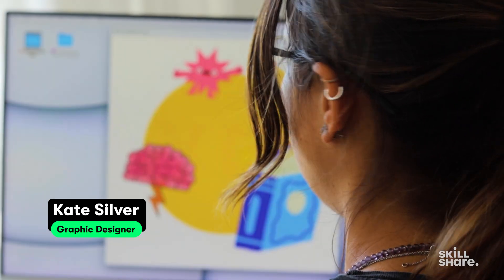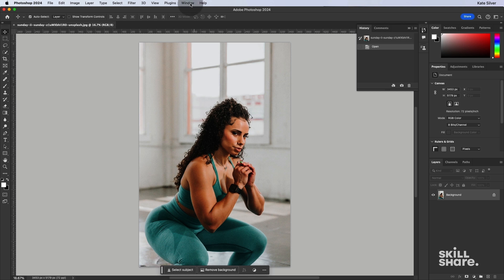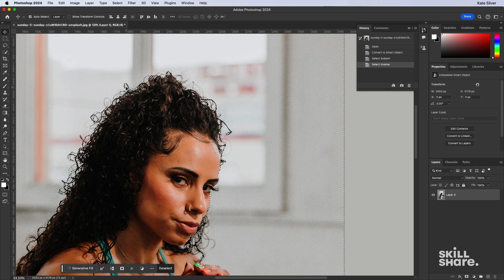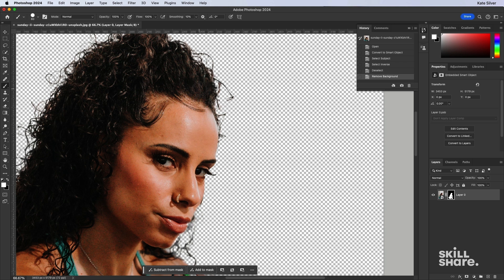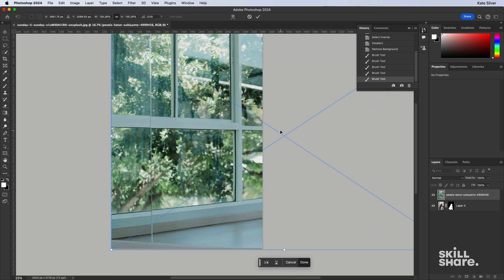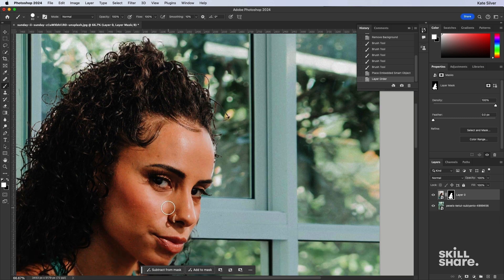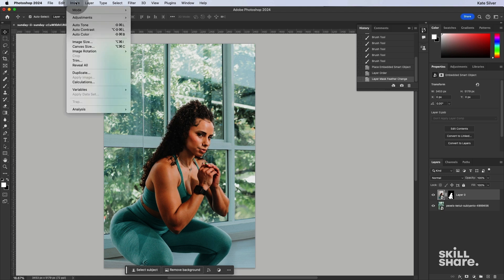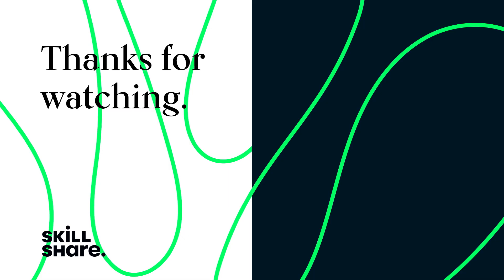Photoshop Tip: Remove a Background in One Click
Have a great photo but want to change the background? Join graphic designer Kate Silver as she demonstrates how to easily remove backgrounds in one click using Photoshop's Contextual Tab. This powerful tool will save you time and streamline your workflow, whether you're a beginner or an advanced user.

Want to learn more of Kate's Photoshop tips and tricks? Check out her class "Mastering Adobe Photoshop CC: Advanced Retouching, Mockups & AI Generative Fill"

00:00 Introduction to the Contextual Tab
00:50 Overview of the Contextual Tab
02:20 Removing Background in One Click
02:50 Adding to the Mask
03:39 Adding a Background Image
04:21 Adjusting the Mask
05:04 Feathering the Mask
05:52 Reducing Saturation of the Image
06:15 Adding Blur for Depth of Field
06:37 Recap

ABOUT SKILLSHARE

Skillshare is an online learning community with thousands of classes for creative and curious people, on topics including illustration, design, photography, video, freelancing, and more.

ABOUT KATE SILVER

Kate Silver is a graphic designer and Photoshop expert with years of experience working with top brands like Jimmy Choo. As a Skillshare teacher, she simplifies complex Photoshop tools, helping creatives like you master editing techniques and enhance your work.